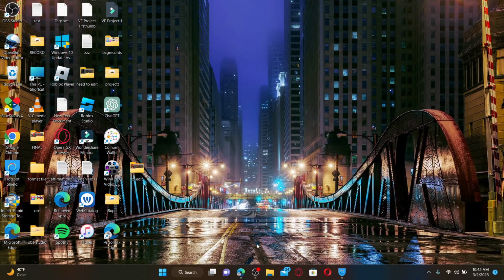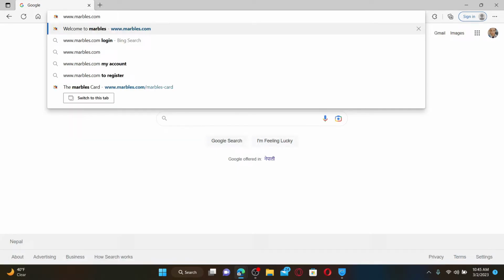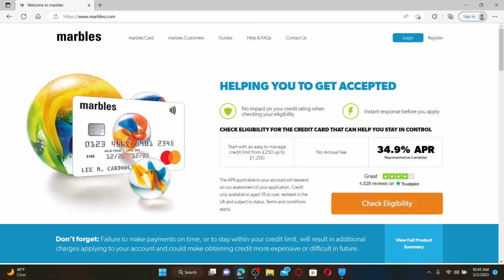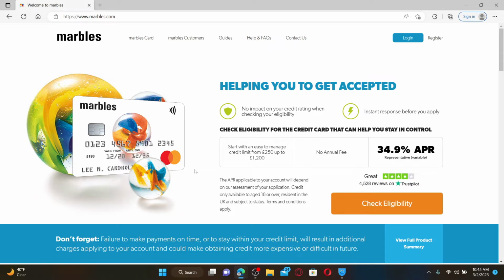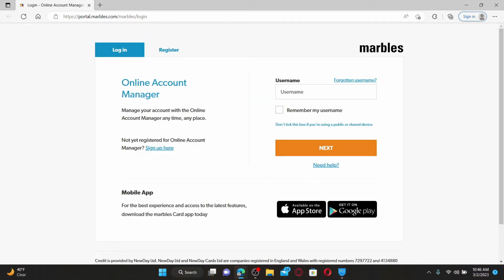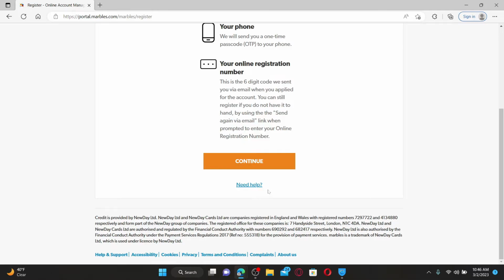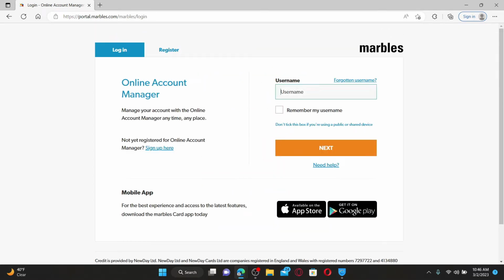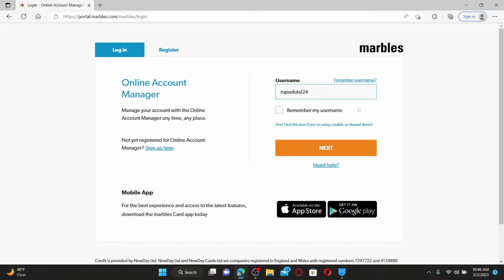How to Login into Marbles Credit Card Account Online 2023?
Marbles is a UK-based credit card provider that offers a range of benefits to its cardholders. In this video, we'll show you how to log in to your Marbles credit card account. Whether you're a new cardholder or need a refresher, this step-by-step guide will help you access your account and manage your credit card online.